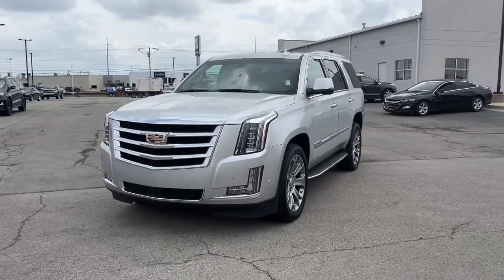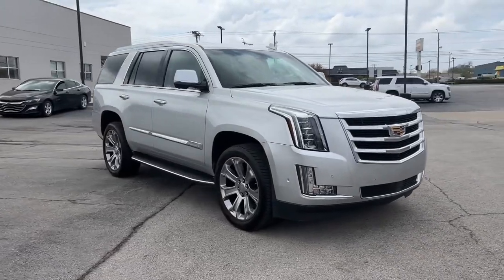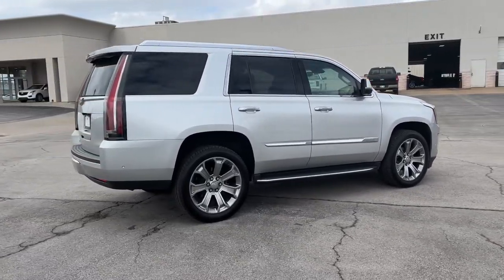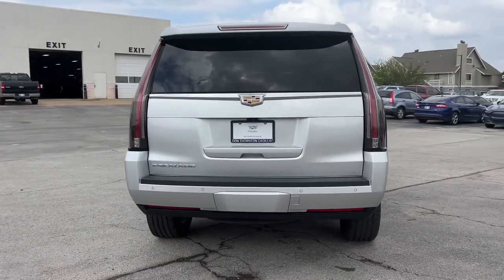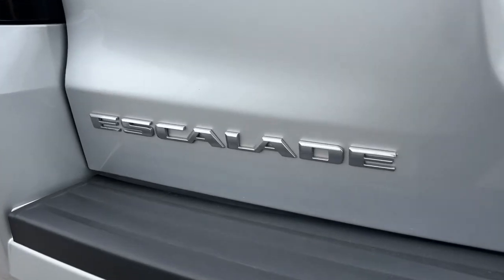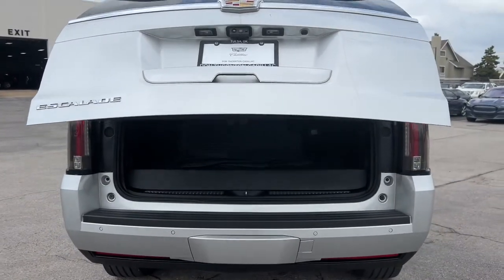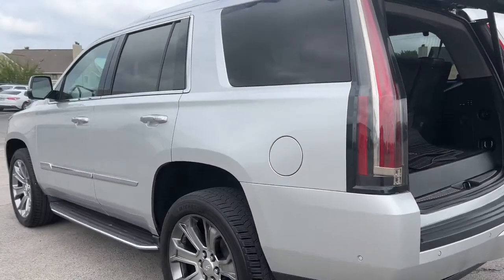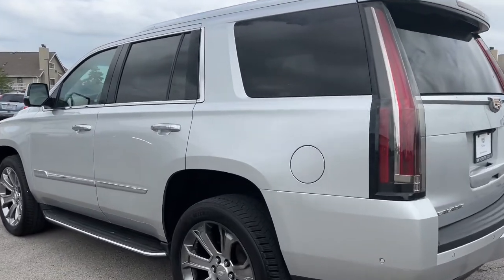2017 Cadillac Escalade Tulsa, Broken Arrow, Joplin, Owasso, Bixby, OK 7509A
Radiant Silver Metallic Used 2017 Cadillac Escalade available in Tulsa, Oklahoma at Don Thornton Cadillac. Servicing the Broken Arrow, Joplin, Owasso, Bixby, OK area.
2017 Cadillac Escalade Premium Luxury - Stock#: 7509A - VIN#: 1GYS4CKJ4HR364198